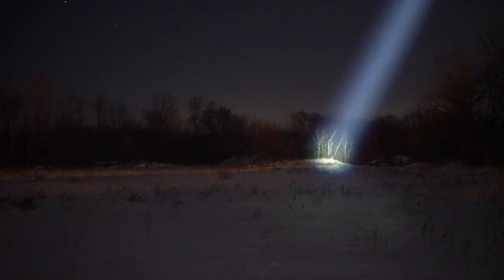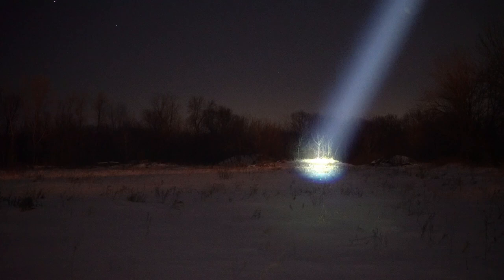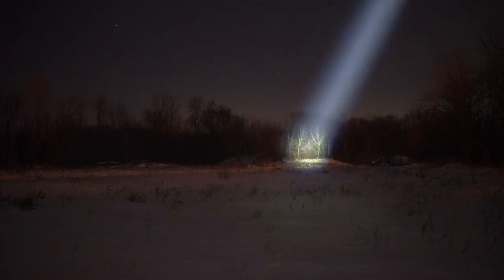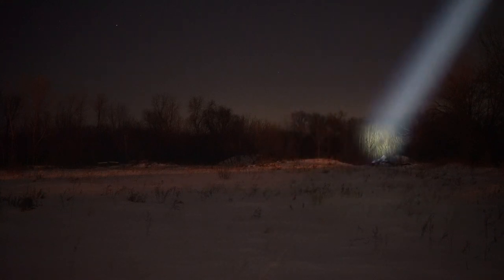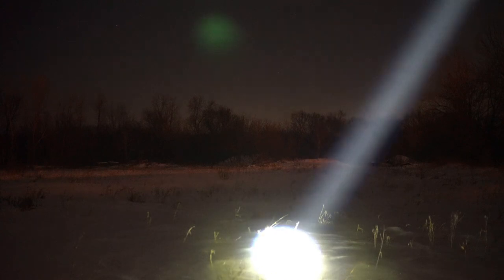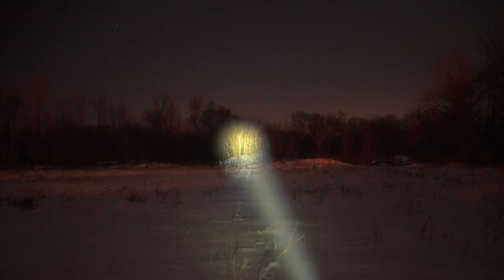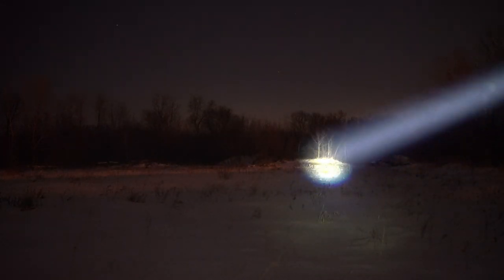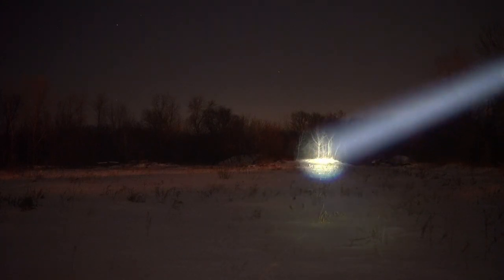Atibal Illumination Ai-1 Light Head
335 Lumens
200,000 Candela

Full review coming soon. I got too cold and I haven't done a video in over a year so I suck.